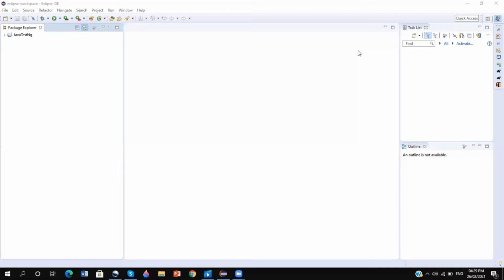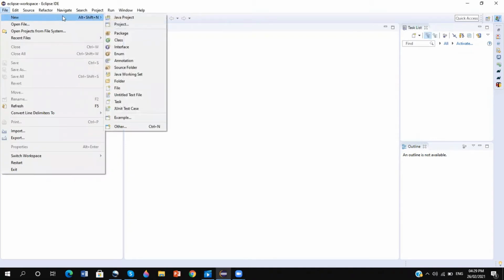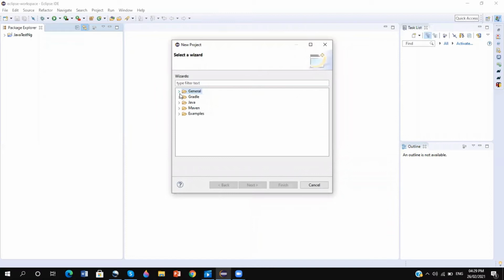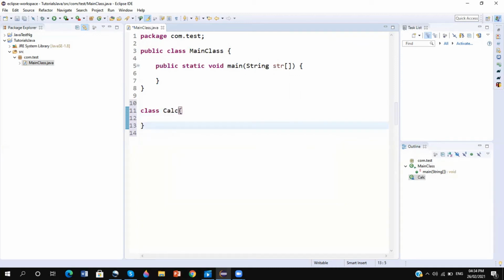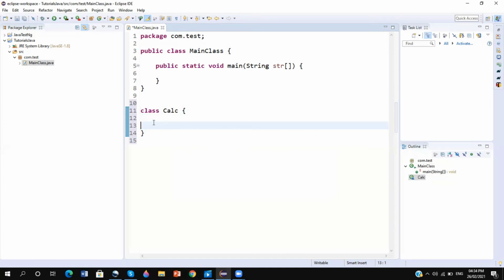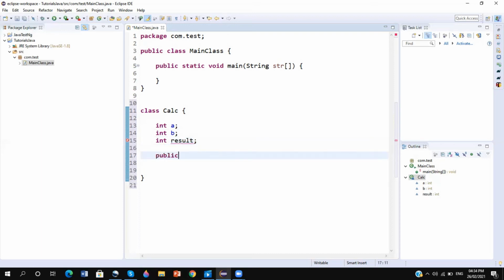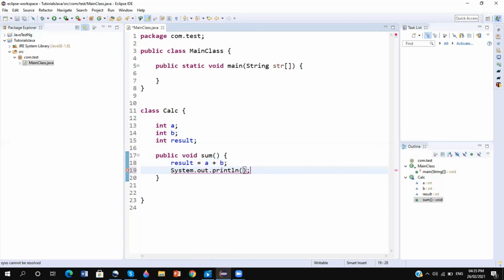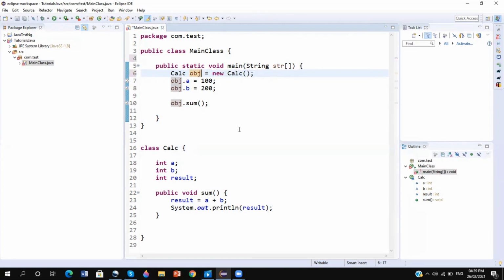#5 What is class on object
In this video you will learn what is class and object